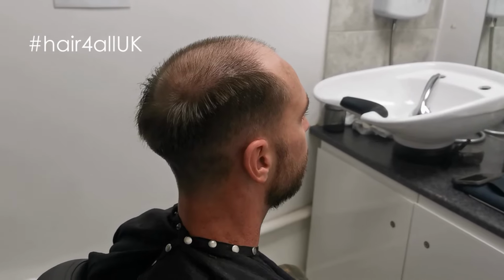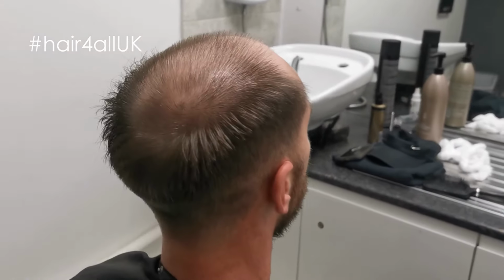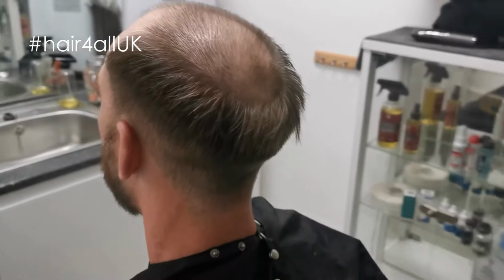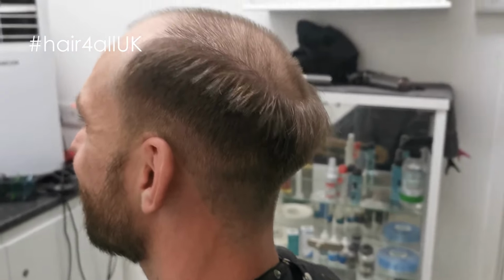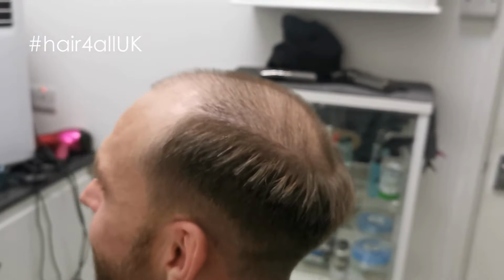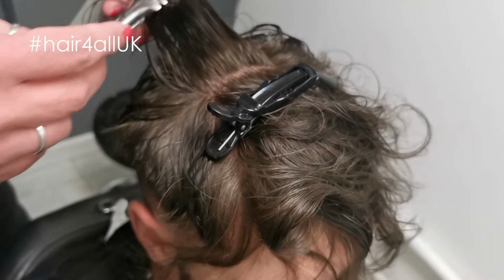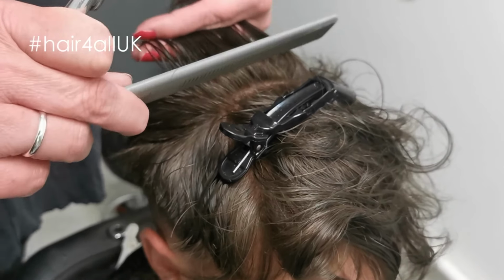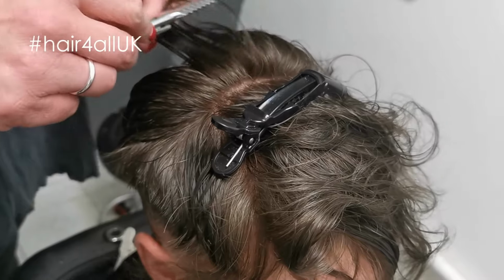BEFORE & AFTER! HAIR SYSTEM! FITTING DAY!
If you've been struggling with hair loss or thinning hair, you're in the right place!

In this video, we'll demonstrate how our hair systems are designed to give you natural-looking, full, and beautiful hair that you've always dreamed of.

Say goodbye to the days of feeling self-conscious about your hair. Our innovative hair system is made with the highest quality materials and advanced technology to seamlessly blend with your natural hair, creating a flawless and undetectable result. Whether you're dealing with male pattern baldness, receding hairline, or thinning hair, our hair system is the solution you've been looking for.

Not only does our hair system look incredibly natural, but it also gives you the freedom to style your hair in any way you desire. Whether you prefer a sleek and polished look or want to rock a voluminous hairstyle, our hair system can handle it all.

But don't just take our word for it – see the incredible transformation for yourself in this before and after hair system video. Witness the remarkable difference in our client's appearance and confidence as they go from feeling insecure to feeling like their best selves.

Are you ready to regain your hair and your confidence? Don't let hair loss hold you back any longer – take the first step towards a new you!

At hair4all UK we specialise in delivering the highest quality, non-surgical hair replacement systems at affordable prices in the UK around the world.